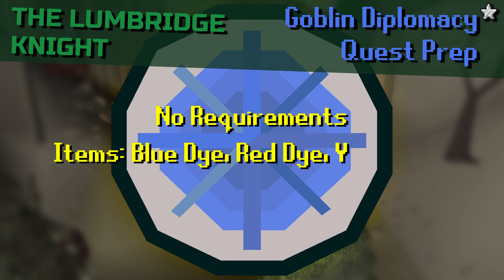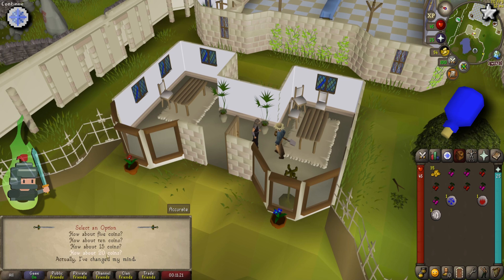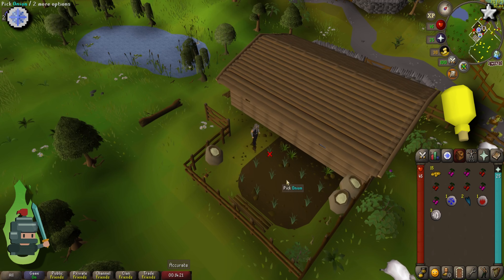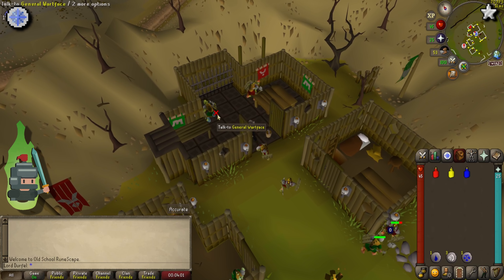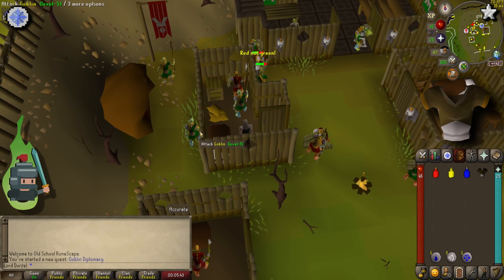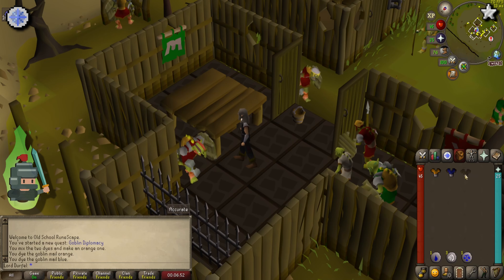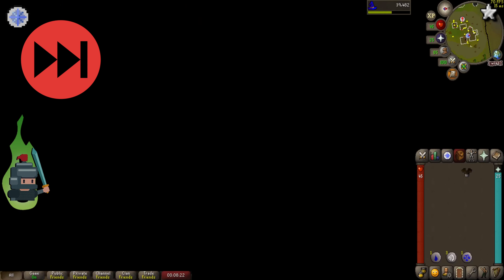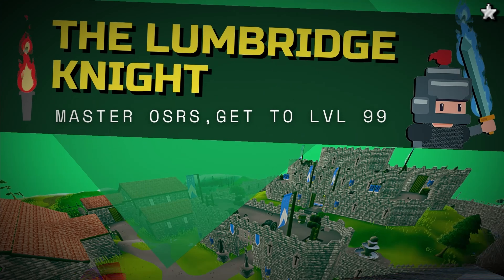OSRS Goblin Diplomacy - F2P Quest Guide (OSRS Ironman Friendly)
This video is a Quest Guide for the OSRS Goblin Diplomacy Quest! Goblin Diplomacy offers some easy crafting XP, as well as some classic goblin related cutscenes…

You can start this quest by speaking to either of the two goblin generals; Wartface and Bentnose. They seek to update the colour of their goblin mail, however they cannot decide between red and green. This is where we come in to offer a bit of (you guessed it) Goblin Diplomacy to avoid the two generals fighting.

I hope that this OSRS Goblin Diplomacy - F2P Quest Guide (OSRS Ironman Friendly) is useful!

QUEST REQUIRMENTS 🔒:
None.

QUEST ITEMS 🧳:
Blue Dye, Red Dye, Yellow Dye.
Optional* 1-2x Falador Tele, Energy/Stamina Pots.

QUEST REWARDS 💰:
5 Quest Points, 200 Crafting XP, and a Gold Bar.

For a written guide to this quest please see the Runescape wiki

TIMESTAMPS ⌚️:
00:00 Video Intro
00:32 Getting the Dyes
02:07 Speak to the Goblin Bosses
02:40 Getting the Goblin Mails
03:14 Dying the Armour
03:40 Handing in the Armour
04:30 Quest Completion

MUSIC 🎵:
OSRS OST - Main Theme & Goblin Village by Ian Taylor